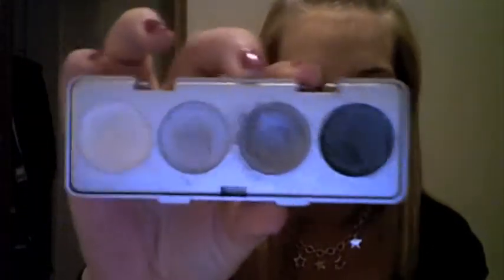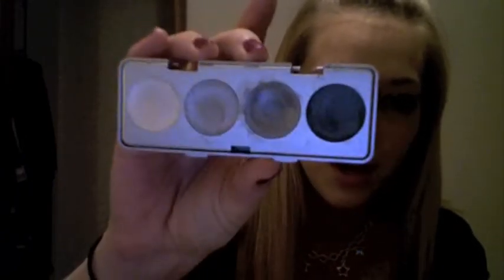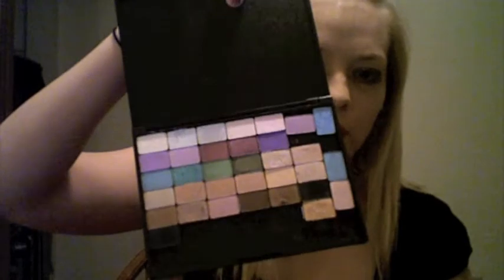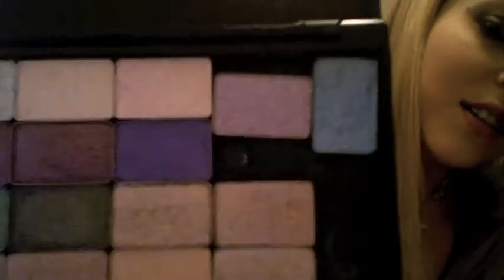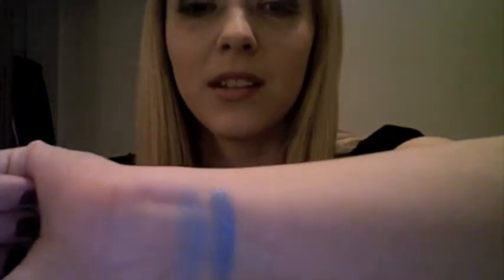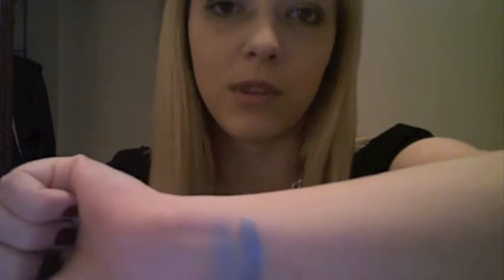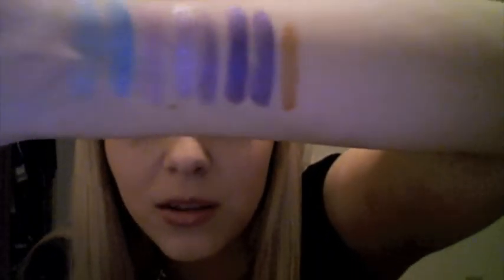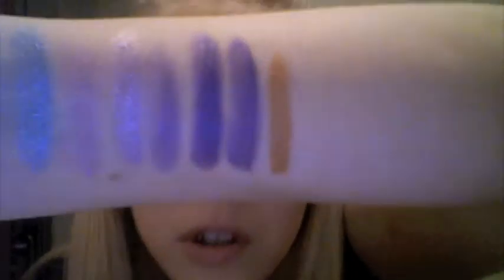cover your bases!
a lil video about eyeshadow bases... what they are & how to use them :)